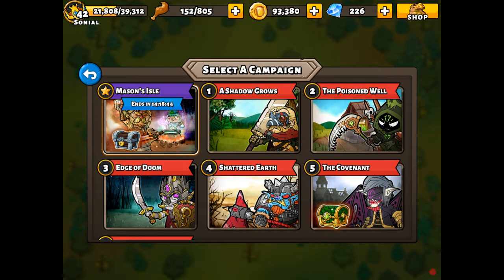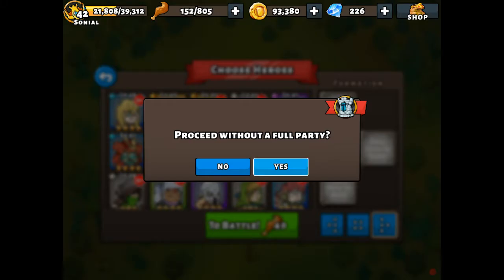Tower Keepers Food Preservation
Hey guys, just a quick video here on preserving your food by using less than 4 heroes when seeking out Find Loot heroes and picking up emerald chests.  Don't mind my charger coming unplugged a few times, my apologies there.